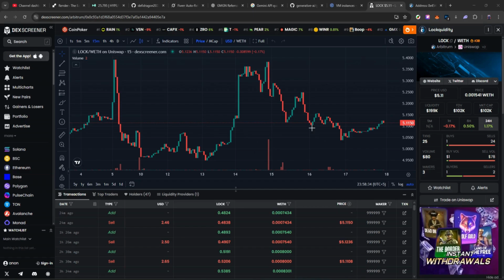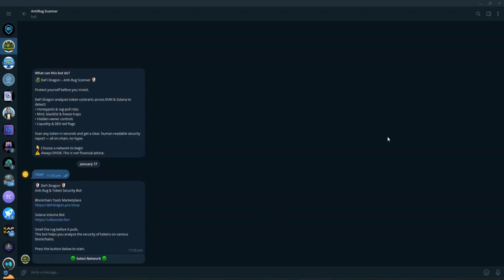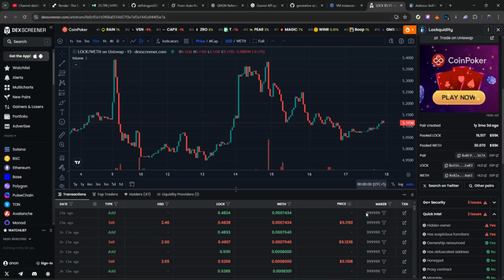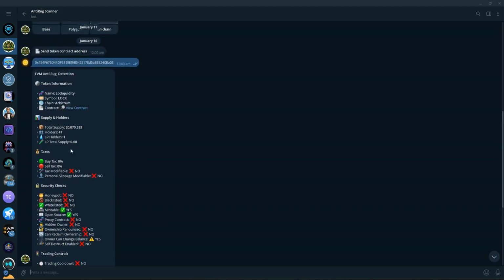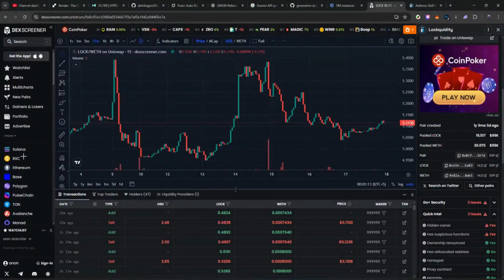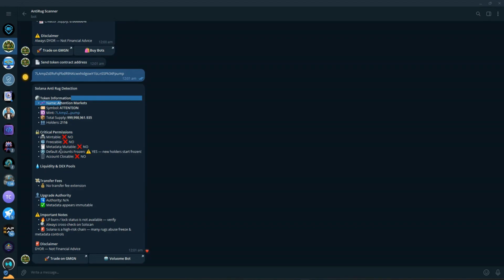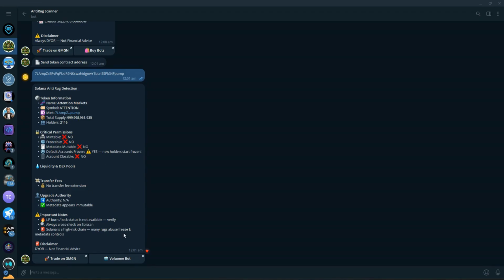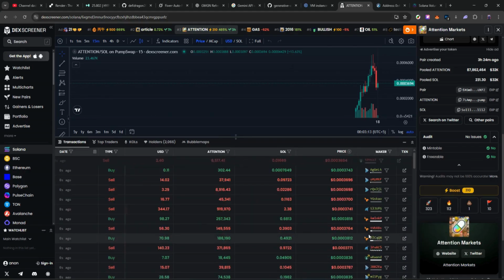Solana and EVM Token Rug Pull Detector Bot || Token Security Bot